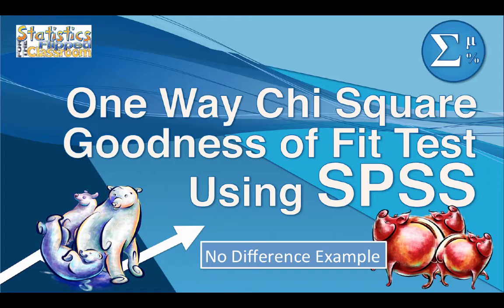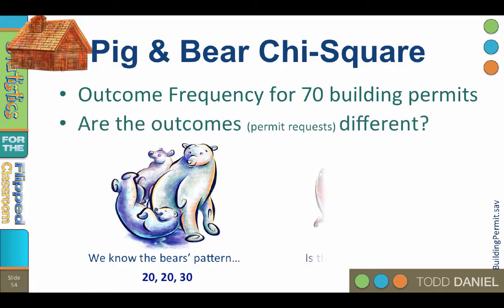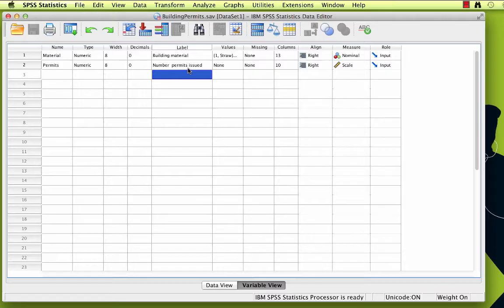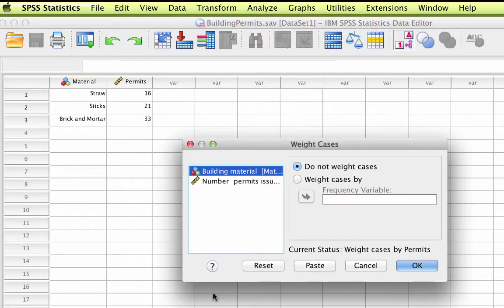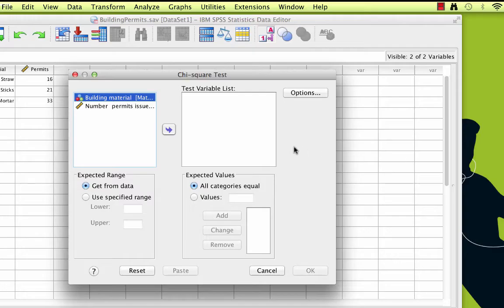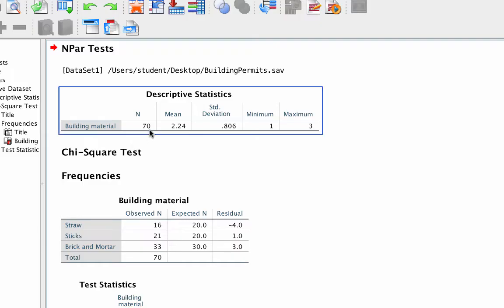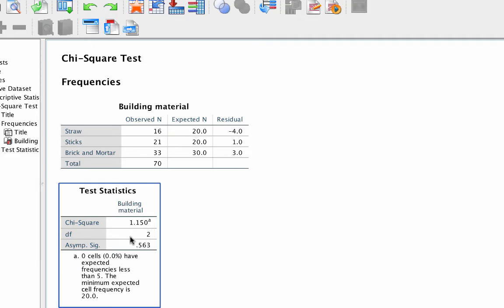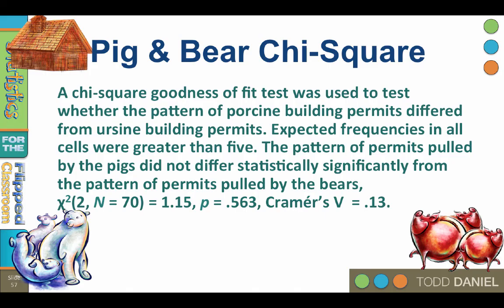One-Way Goodness of Fit Chi-Square in SPSS – No Difference (15-6)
We are now going to learn how to calculate a one-way chi-square goodness of fit test in SPSS. For this example, we are going to assume that the observed values in one group do not differ from the values in a comparison population or that there is no difference between the groups. This is the Pig and Bear Chi Square, using the dataset BuildingPermits.sav. A house inspector randomly samples building permits pulled by 70 little pigs who were building houses, to determine whether a pattern exists in the materials that little pigs choose for housing construction. The permits are categorized based upon whether the little pigs apply to build their houses out of straw, sticks, or brick and mortar. The house inspector already knows the pattern of a random sample of 70 bear permits. Our research question is: “Do the building permit patterns differ significantly?”

This video teaches the following concepts and techniques:
One way chi square

Link to a Google Drive folder with all of the files that I use in the videos including the BuildingPermits.sav dataset. As I add new files, they will appear here, as well.